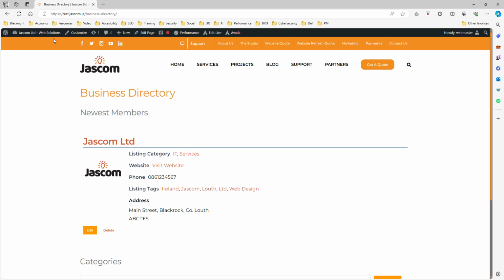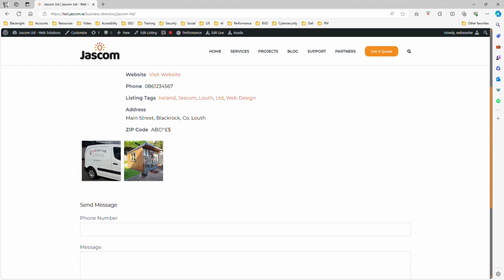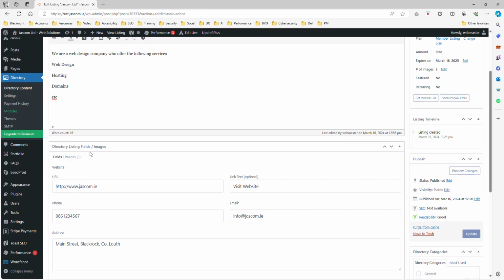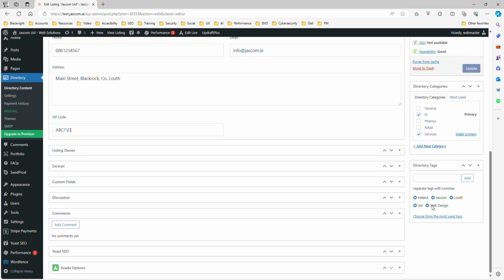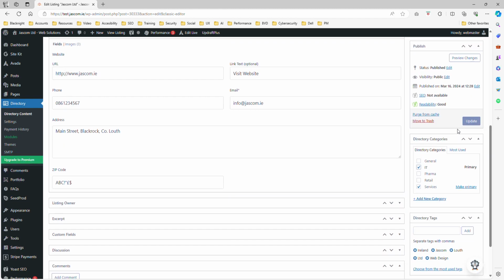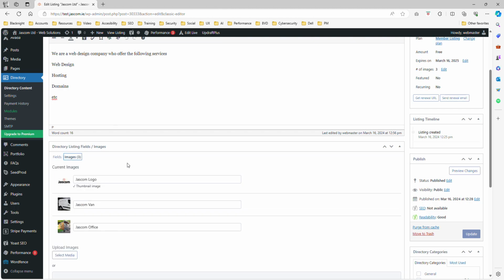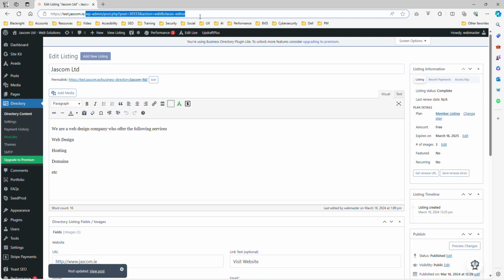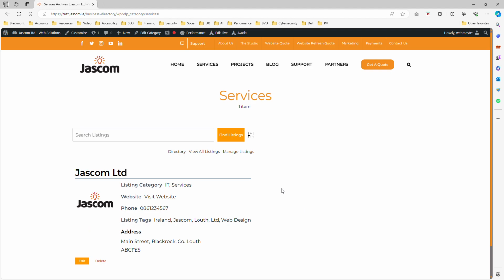Wordpress Training - Business Directory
A short video on how to setup a Business Directory on a Wordpress Website using the Business Directory plugin.